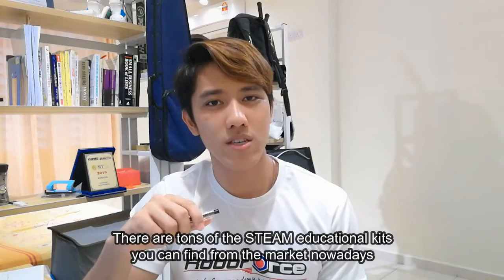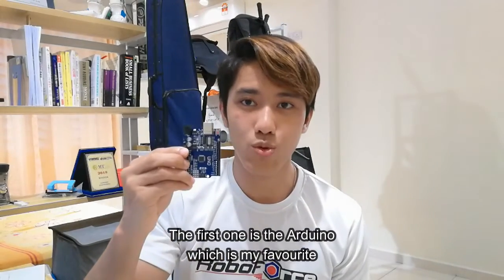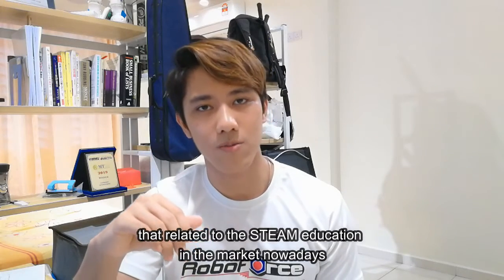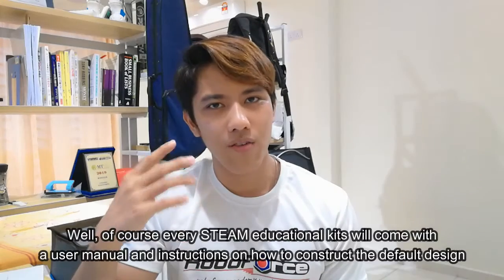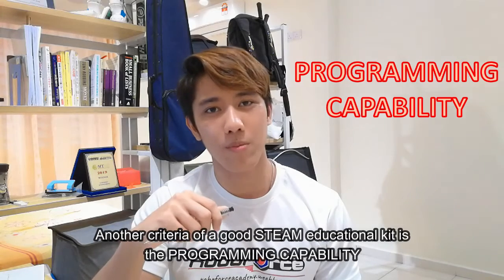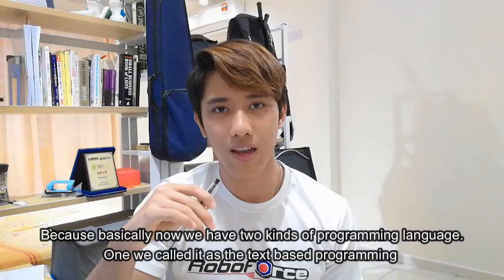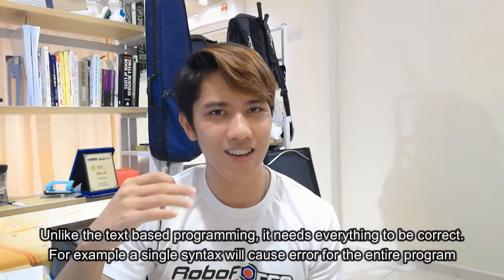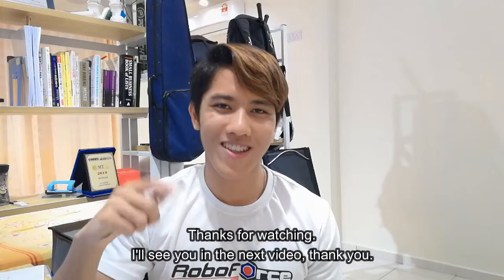How To Choose A Good STEAM Education Kit?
In this video, we explain what are the criterias for a good STEAM education kit.